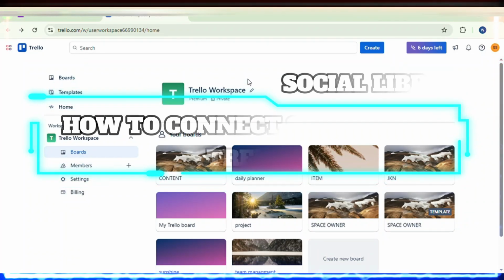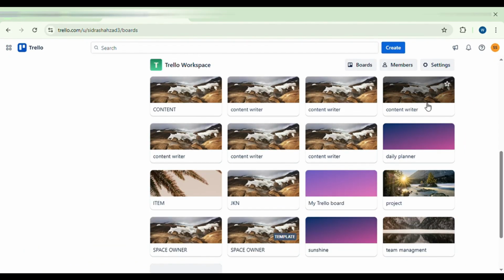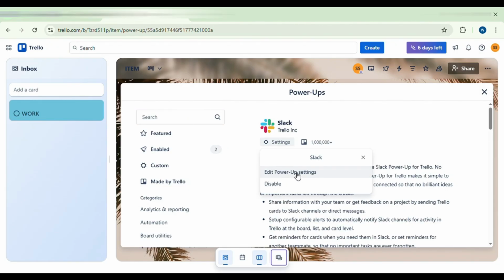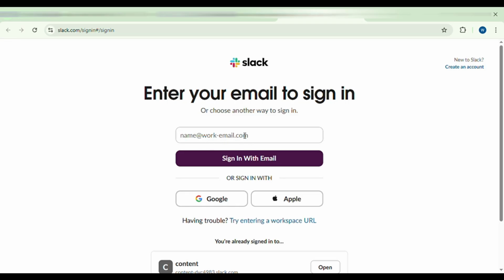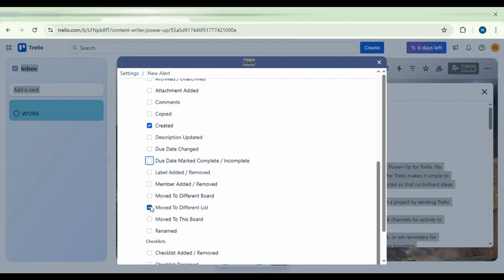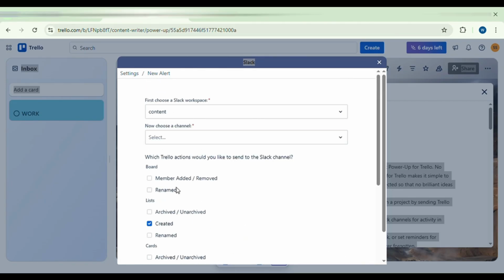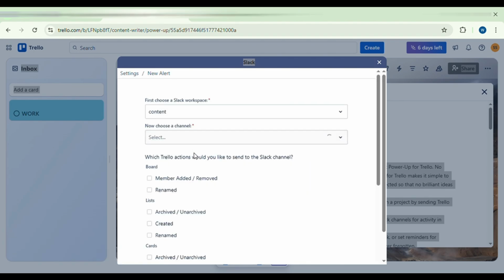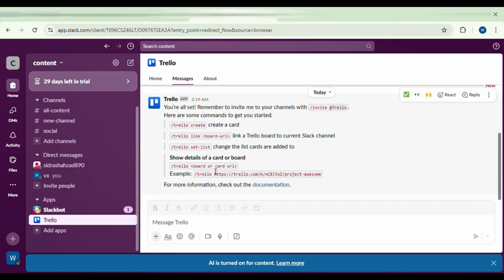How To Connect Trello To Slack (Quick and Easy)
Want to keep your team informed without switching platforms? This quick and easy tutorial shows you how to connect Trello to Slack so your updates and tasks appear directly in your team’s Slack channels. We guide you on setting up the integration, customizing notifications, and improving team collaboration. Ideal for remote teams and agile project managers who use both tools daily.